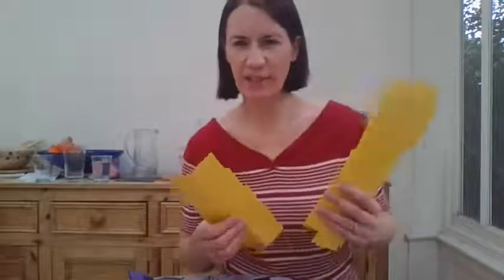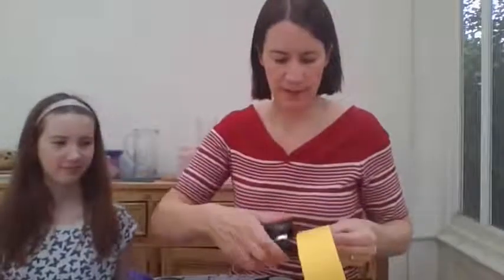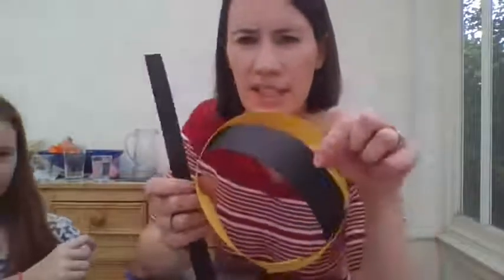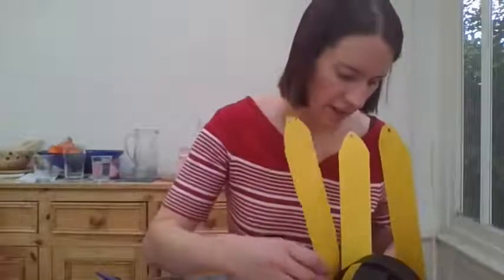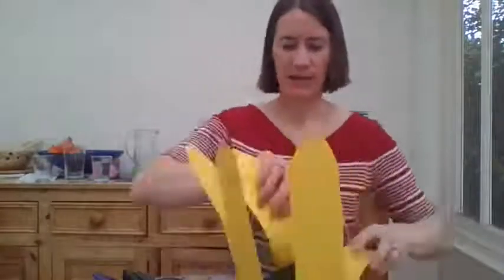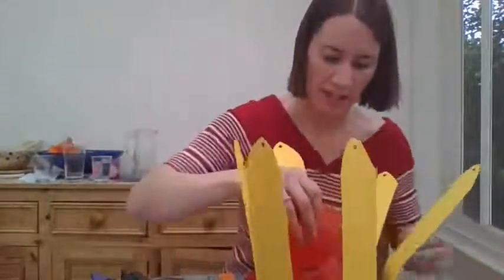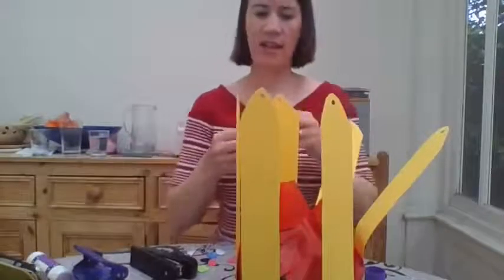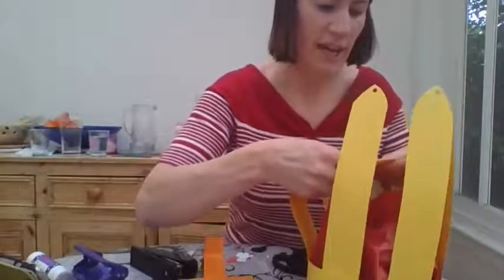Rise & Shine - 15 June 2020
By Royal appointment